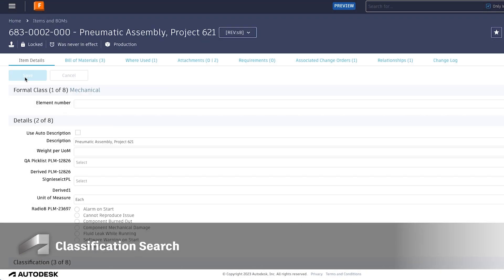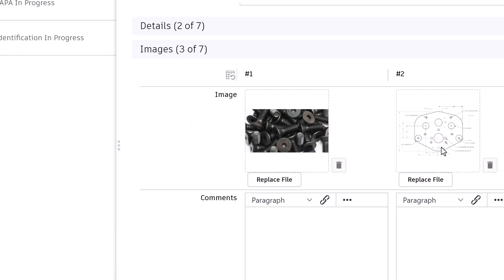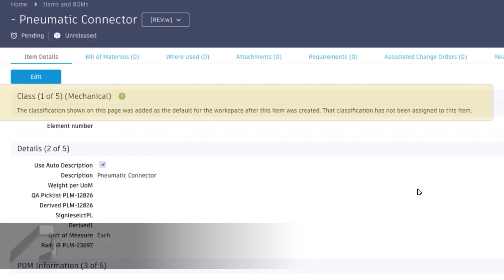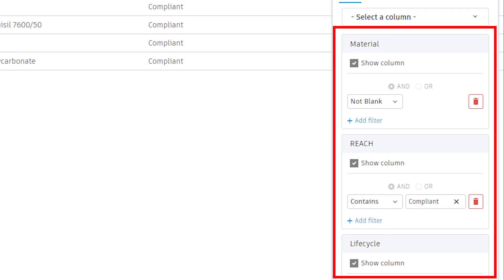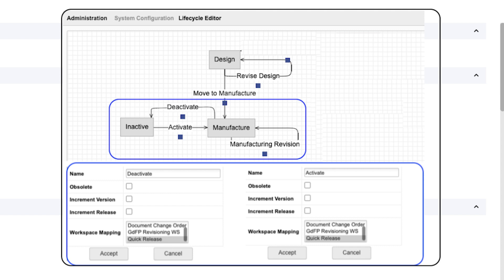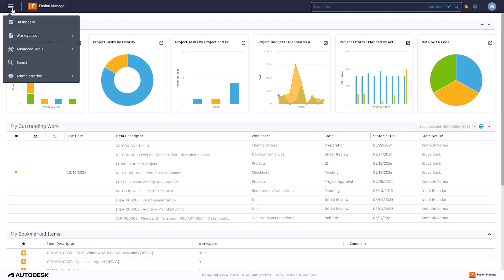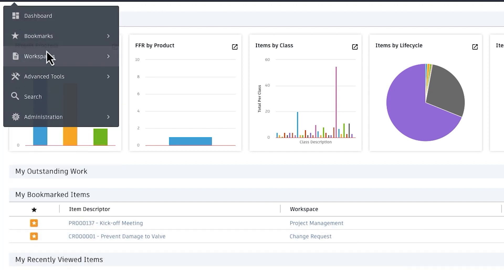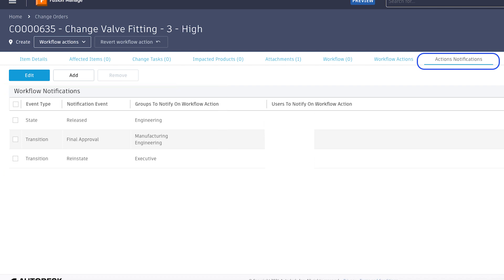Fusion Manage May 2024 Update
Autodesk Fusion Manage is our cloud-based, enterprise PLM solution. Because it’s cloud-based, it gets regular, progressive rollout updates, bringing important, useful functionality for your teams. Here are a few key update highlights as of October 2023:

0:00 Fusion Manage May 2024 Update
0:18 Classification Search
0:32 Drag & Drop into Image Field
0:37 Hiding Trailing Zeros on BOM Quantity
0:47 Classification Notification for legacy items
1:01 Improved Workspace View Editor
1:18 New Working Version for Release in Place
1:53 Menu Item Bookmarking
2:02 Relationships Field Tab Improvements
2:10 Action Notifications